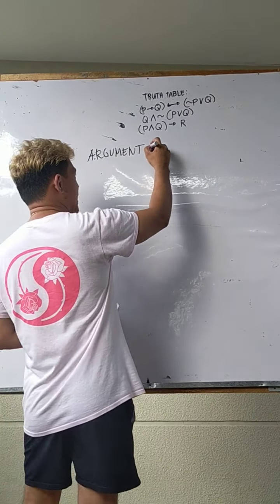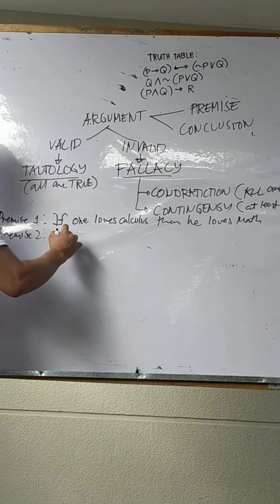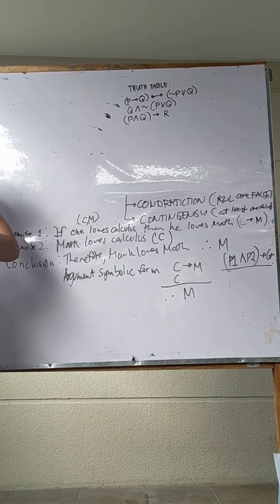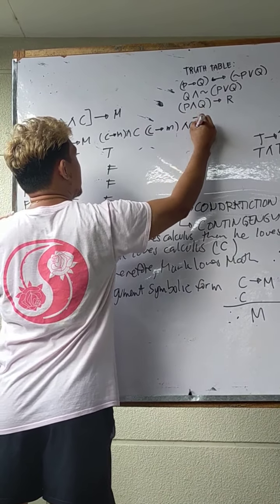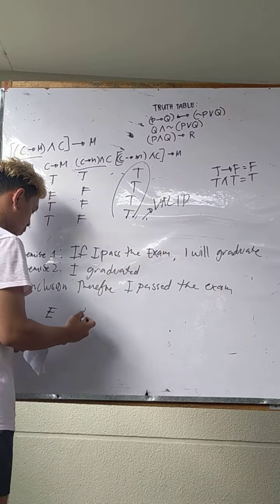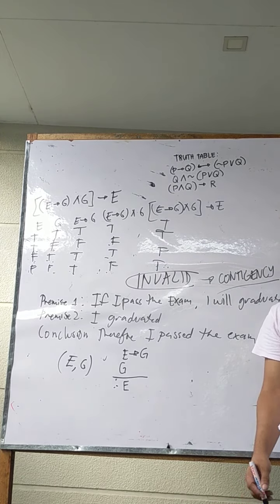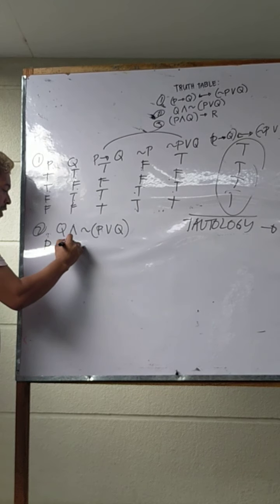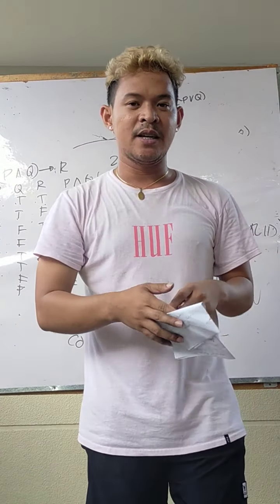logic part 2